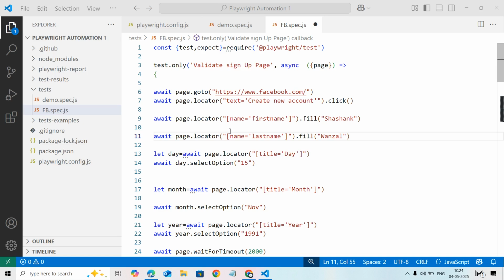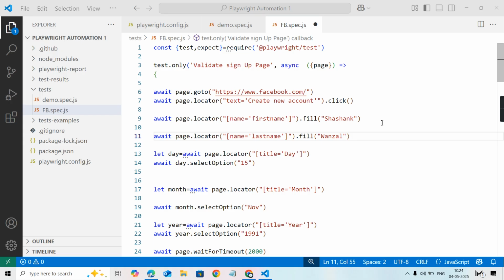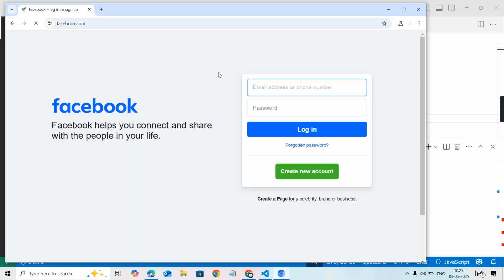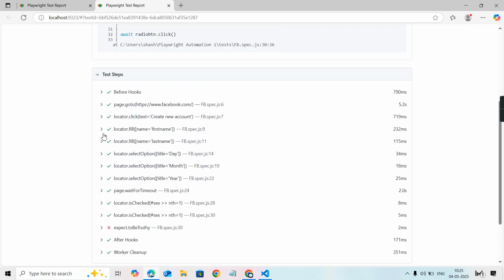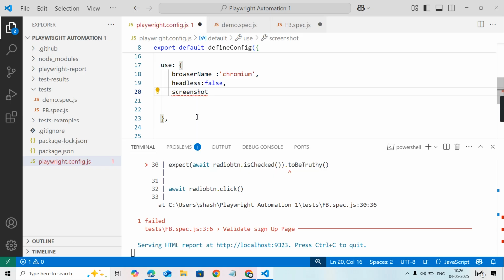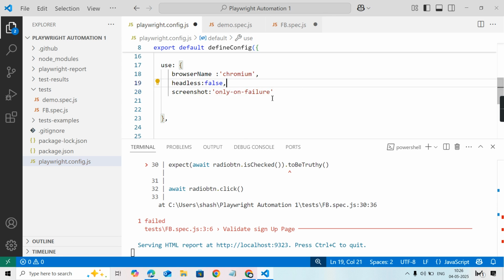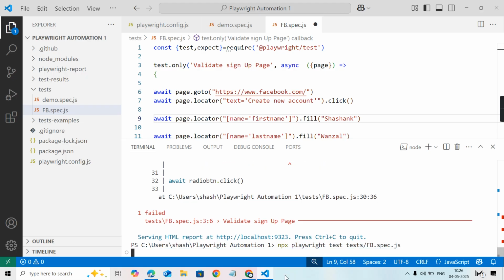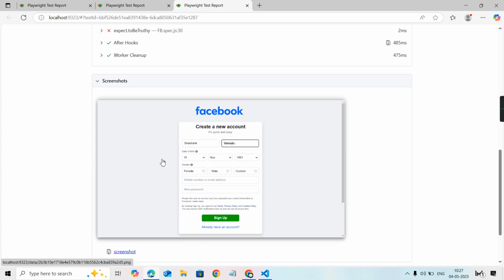Playwright automation testing :How to capture the screen shot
Hi guys,
Our institute provides corporate-level training for the below courses,
with a reasonable fee structure.💻

1. Software Testing
2. Power BI
3. Python Development
4. Data Science

Playwright is a powerful automation testing framework developed by Microsoft that allows you to test web applications across multiple browsers, including Chromium, Firefox, and WebKit. It is widely used for UI testing, end-to-end testing, and web scraping.

Key Features of Playwright
Cross-Browser Support: Works with Chromium, Firefox, and WebKit.
Headless & Headed Modes: Supports both headless (faster execution) and headed (visible UI) modes.
Auto-Waiting: Waits for elements to be ready before interacting with them.
Network Interception: Can mock network requests and responses.
Multiple Contexts & Parallel Execution: Allows testing multiple isolated browser contexts.
Supports Multiple Languages: Available for JavaScript/TypeScript, Python, C#, and Java